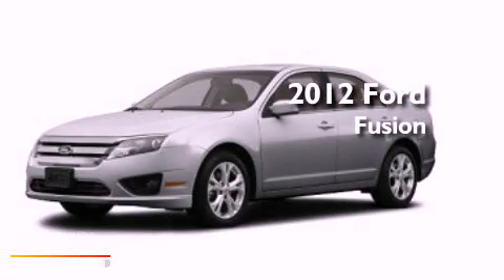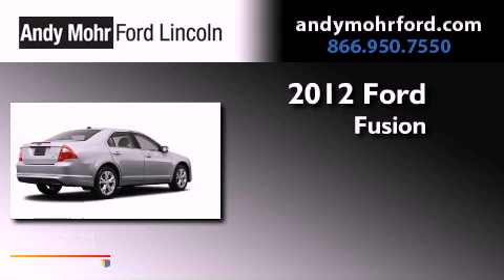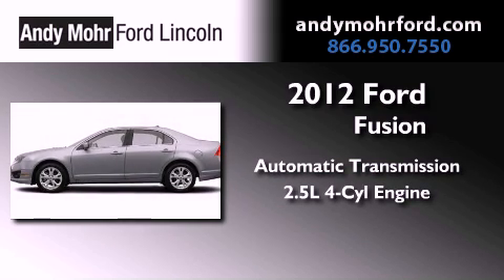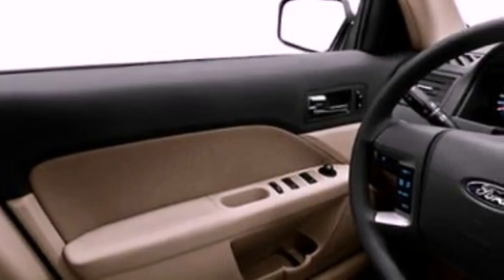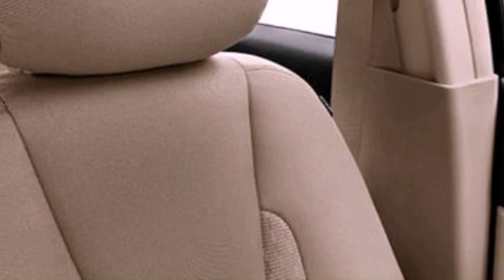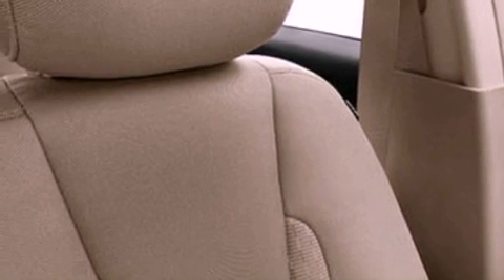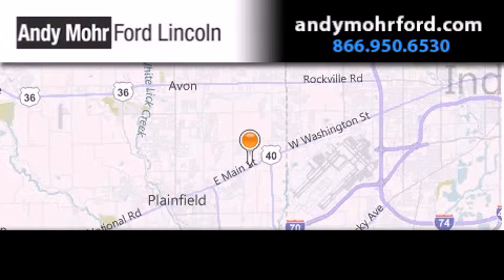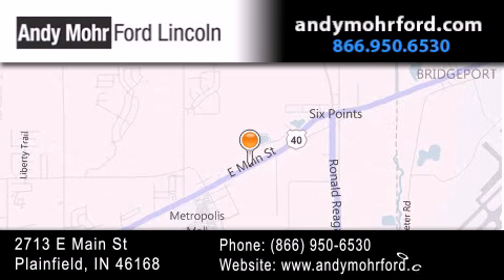2012 Ford Fusion Plainfield IN 46168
Year : 2012
 Make : Ford
 Model : Fusion
 Engine : 2.5L I4 16V MPFI DOHC
 Trans . : 6-Speed Automatic
 Exterior : Ingot Silver Metallic

 Interior : Charcoal Black
 Stock : C13072

 2713 E. Main Street